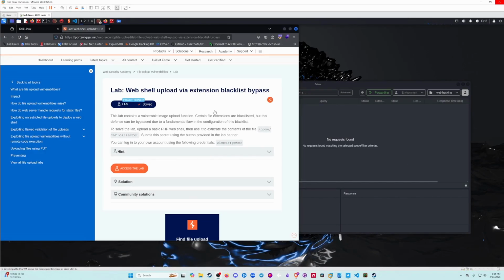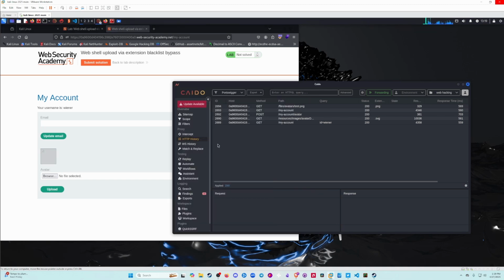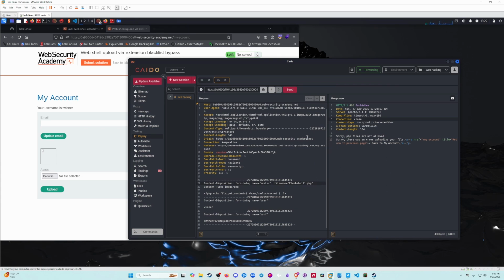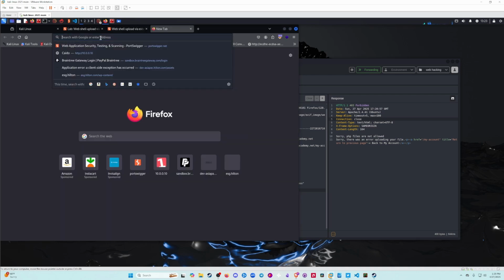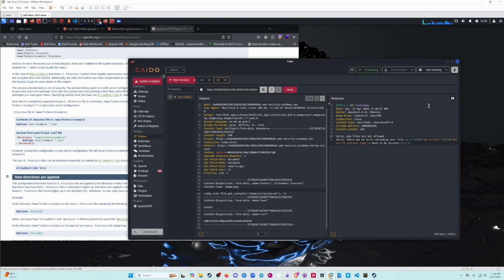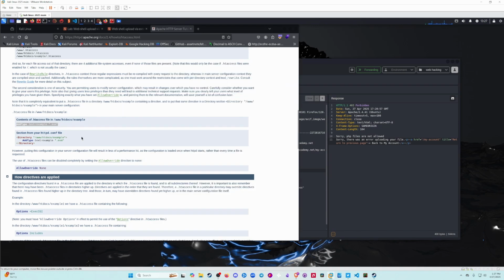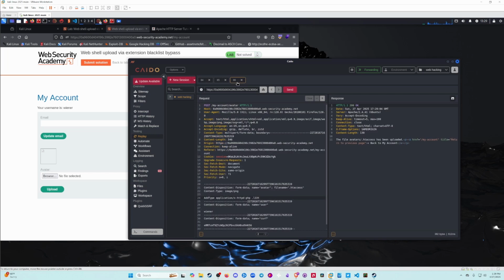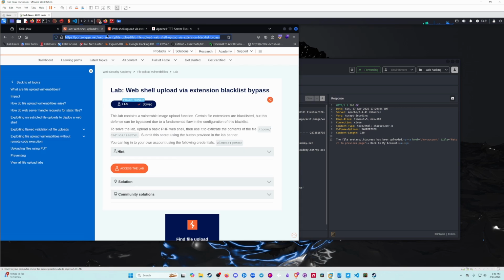Web shell Upload Via extension blacklist bypass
0:00 - 0:45 lab intro web shell upload via extension blacklist bypass
1:19 - 2:37  Discovering the vulnerability
4:19 - 13:46 Exploitation & explaination